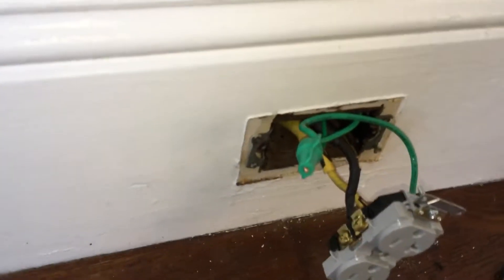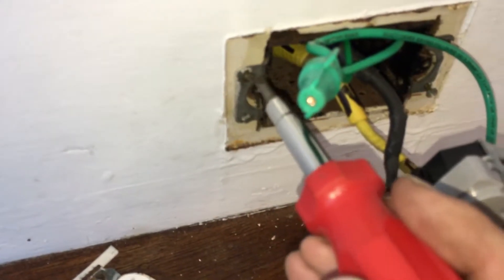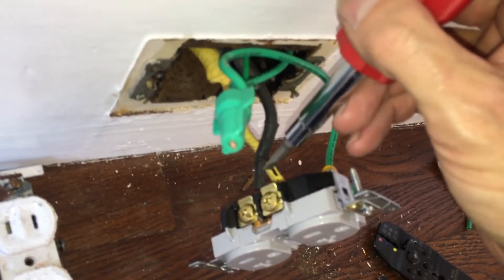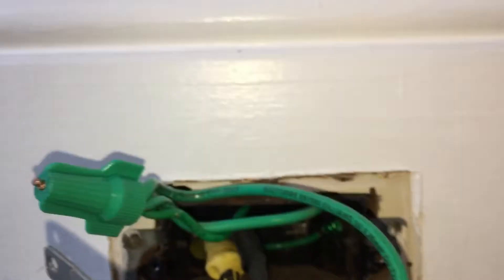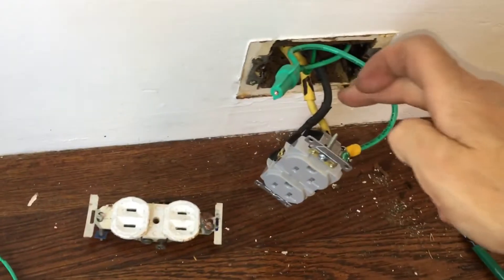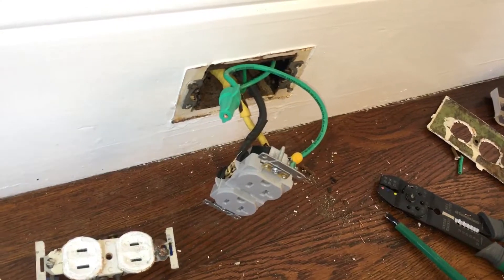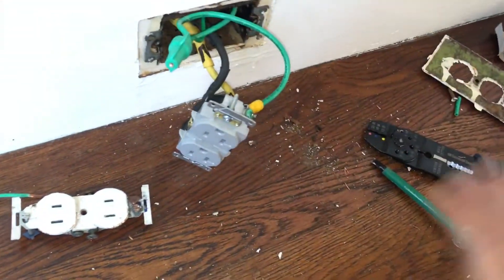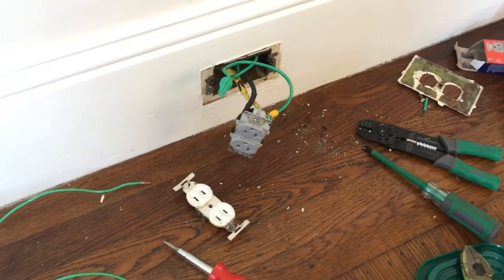Upgrading to grounded three prong from 1920s two prong electrical outlet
20 AMP BRAKER on 14 gauge wire
Old fragile crusty wires insulation falling apart